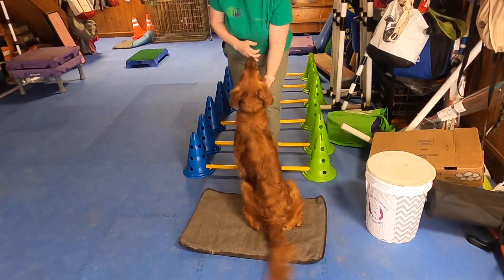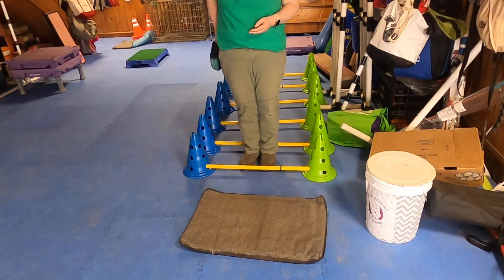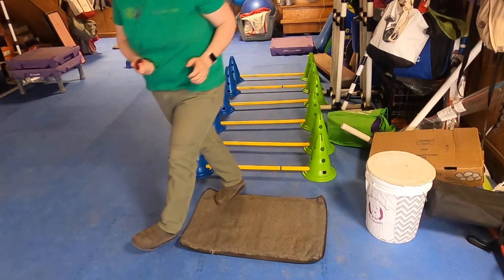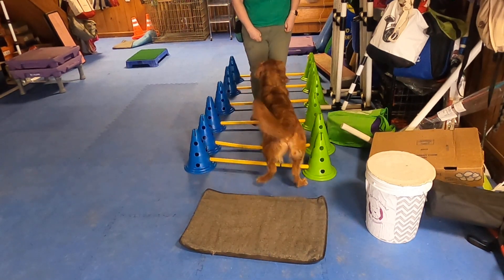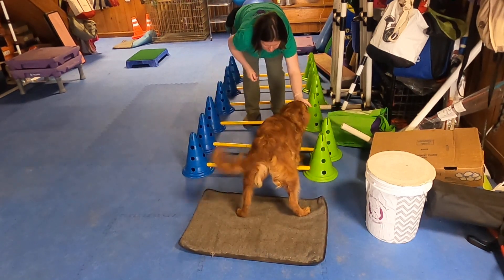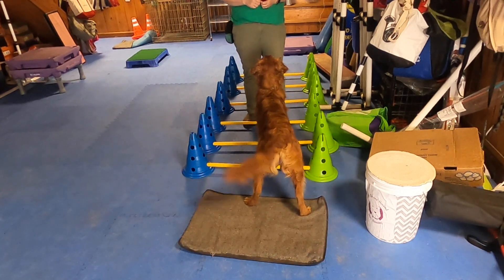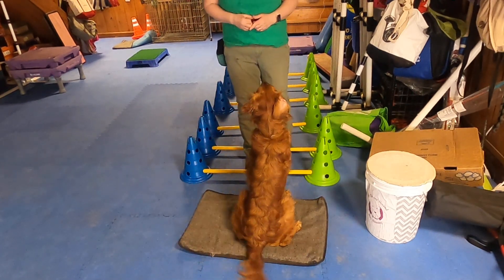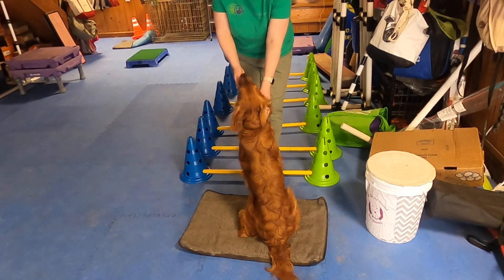Backing Th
Backing Through a Ladder